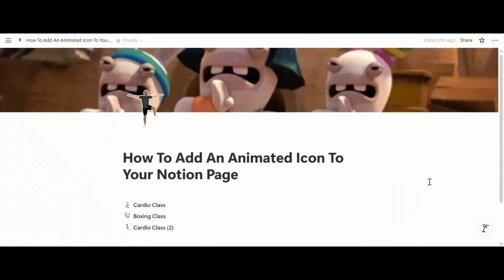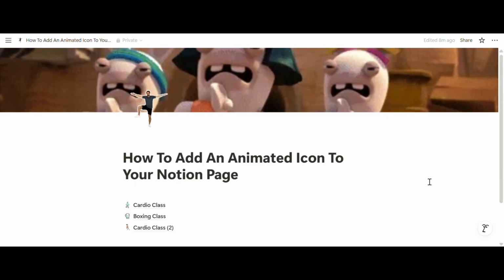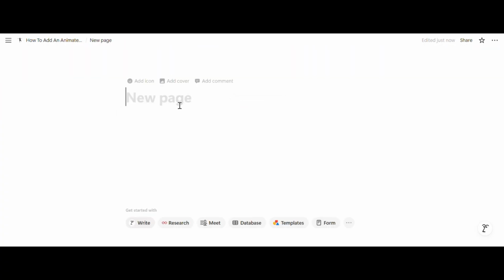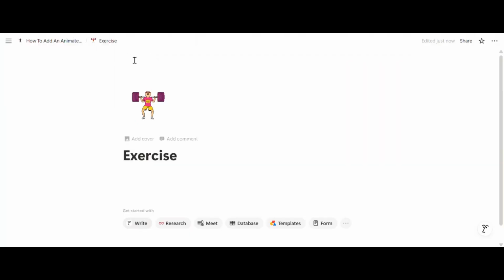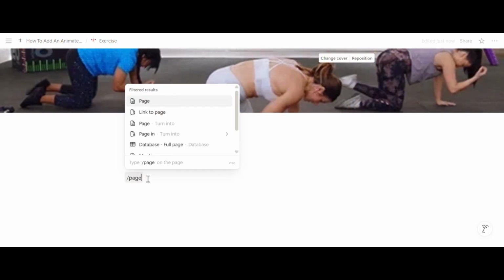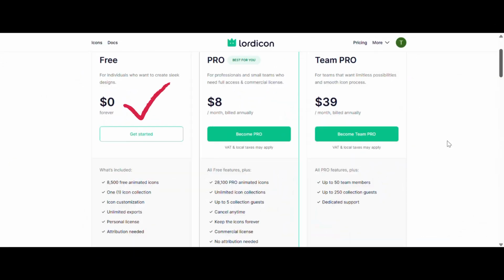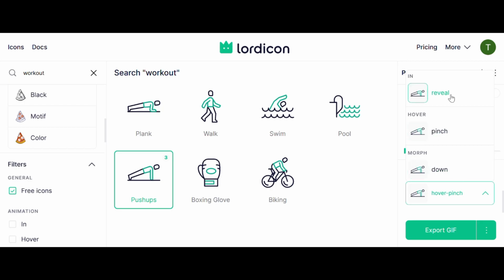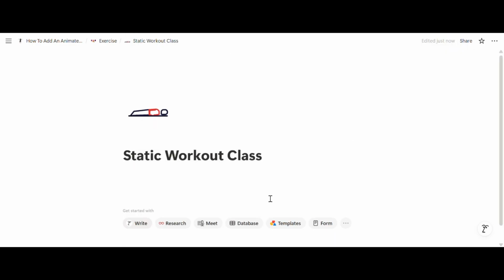How to Add "Notion-Style" Animated Icons to Your Notion Page (Quick Tutorial)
Want your Notion workspace to look more modern, clean, and professional? In this quick tutorial, I’ll show you how to add Notion-style animated icons to your Notion pages—so your dashboards and notes stand out with icons that look like they were made for Notion!

In this easy step-by-step guide, you’ll learn:

- The difference between regular GIFs, stickers, and Notion-style animated icons

- How to add animated GIF stickers as page icons and animated GIFs as page covers

- Where to find polished, free animated icons that fit the Notion aesthetic (using Lordicon)

- How to customise and upload animated icons with transparent backgrounds for that native Notion look

- Why Notion-style animated icons blend in much more seamlessly than meme GIFs

Perfect for Notion beginners or anyone looking to upgrade their workspace, this tutorial will help you make your pages look truly custom—no coding and no paid tools required!

📌 Timestamps:
0:00 Intro
0:28 Animated icons vs GIFs in Notion
0:39 Adding GIF stickers as icons
1:04 Setting animated GIFs as page covers
1:23 Using Lordicon for Notion-style animated icons
2:40 Final tips & wrap up